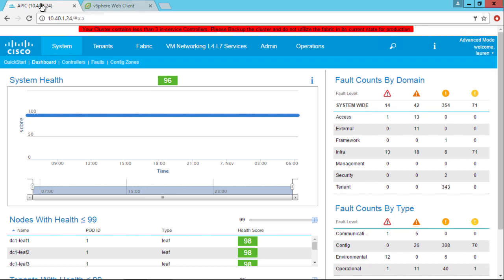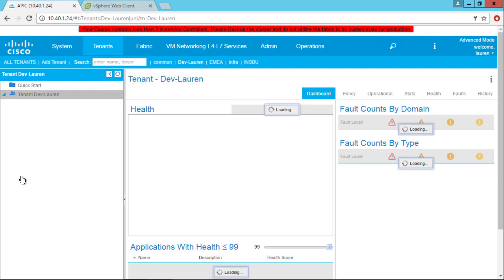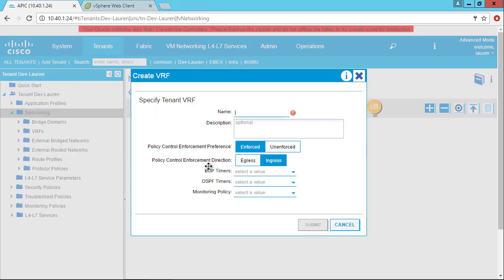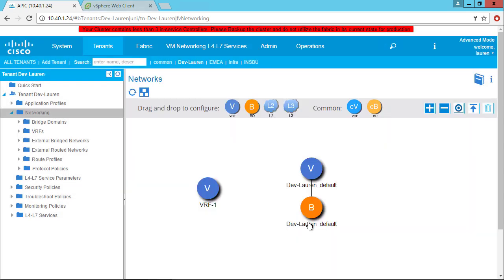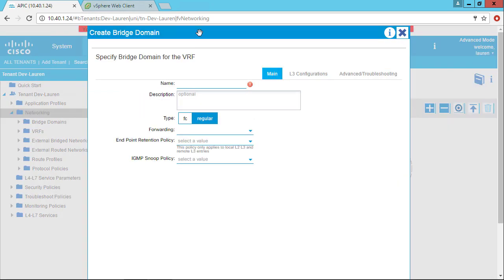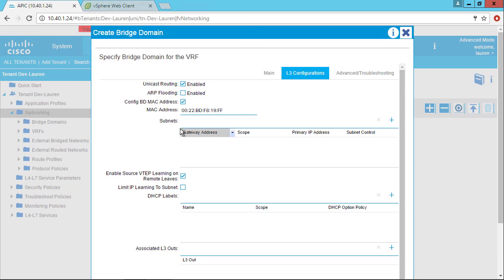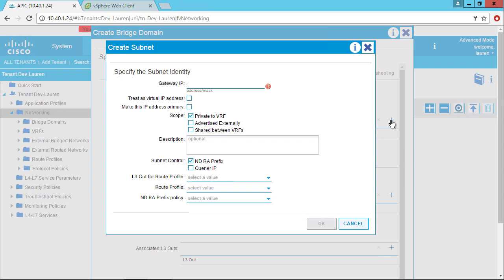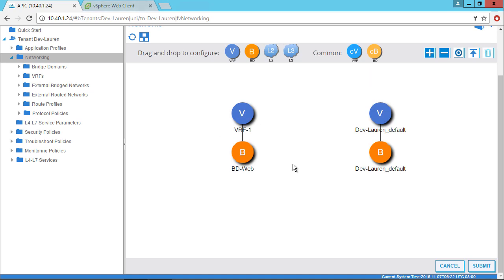Cisco ACI - Creating VRFs and Bridge Domains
In this demo video we show how to create a VRF and Bridge Domain from the APIC GUI.